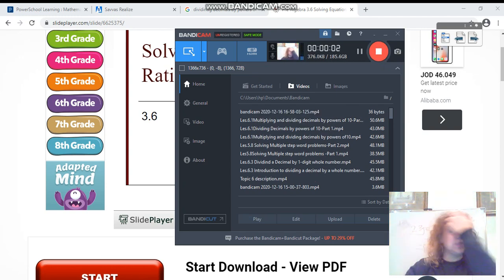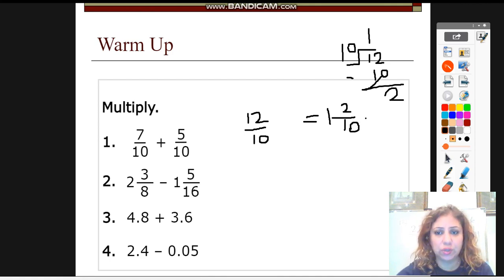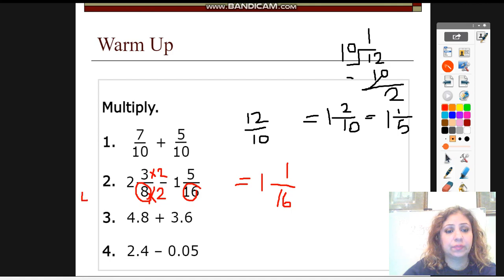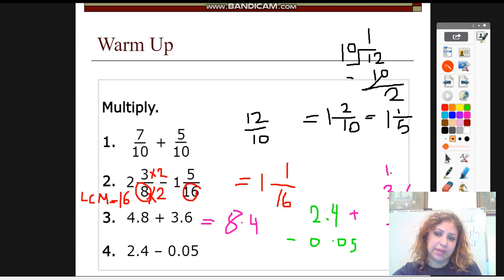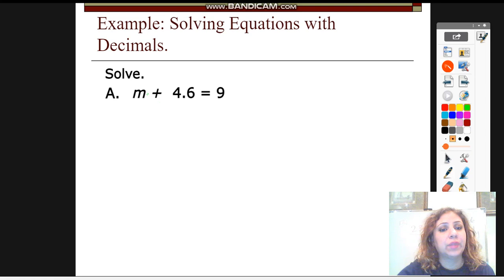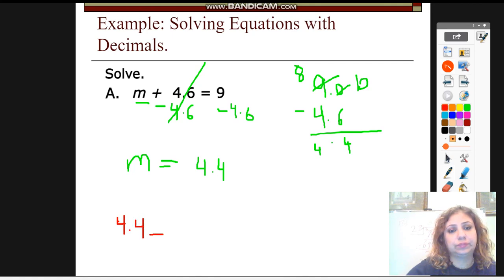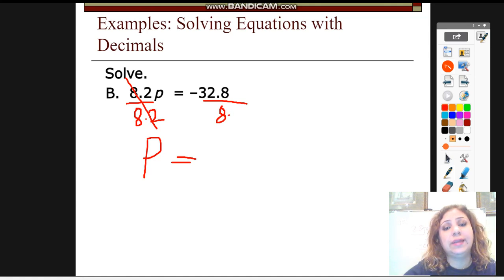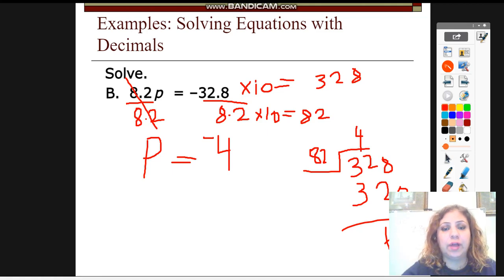Solving equations with rational numbers - Week 3 - Grade 6 - By Ms. Lama Hanbali